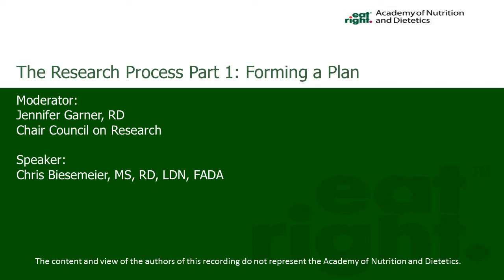Episode 1: The Research Process Part 1: Forming a Plan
This is the first episode in a six-part series that discusses different aspects of research. In this episode, Chris Biesemeier, MS, RD, LDN, FADA, director of Clinical Nutrition Services at Vanderbilt University Medical Center in Nashville, TN, shares her advice with Jennifer Garner, RD, chair of the Academy's Council on Research and doctoral student at Cornell University's Division of Nutritional Sciences' Combined PhD/RD Program on forming a research plan.